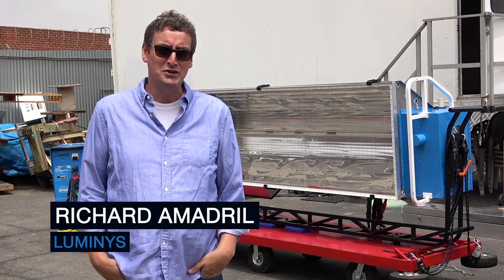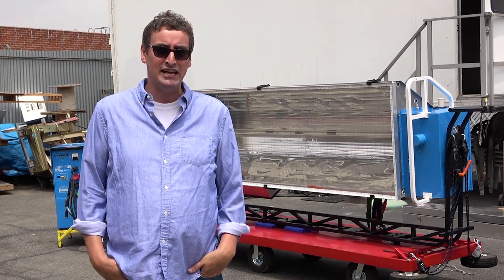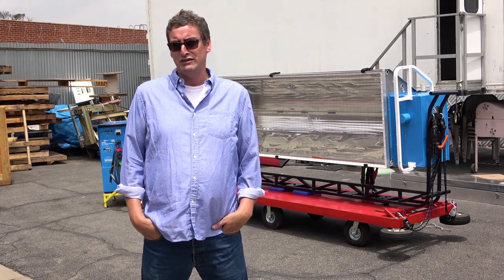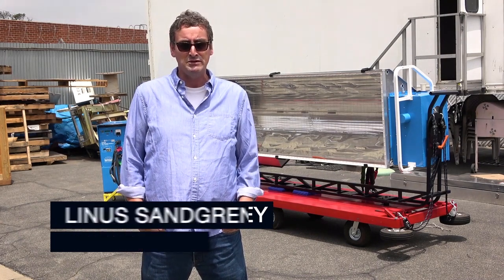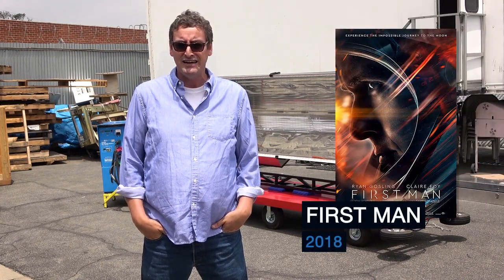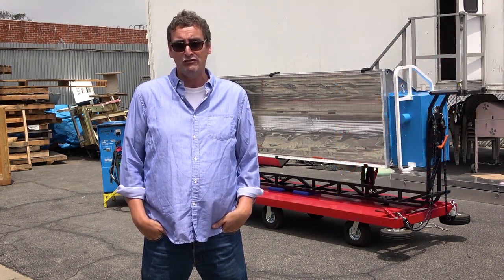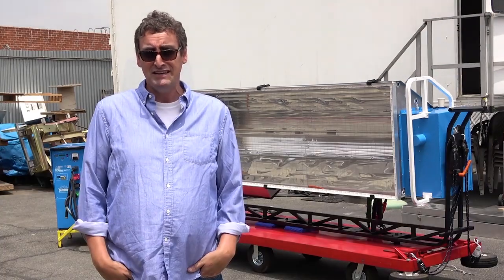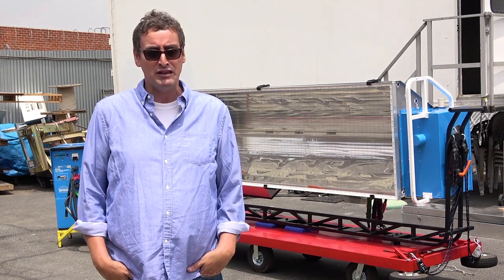Introduction to the Luminys 200k SoftSun | New LightSource Equipment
Luminy's Richard Amadril tells us about the phenomenal new 200k soft sun! Built on request for Oscar winning Director of photography Linus Sandgren and gaffer Stephen Crowley for the soon to be released 'First Man'.